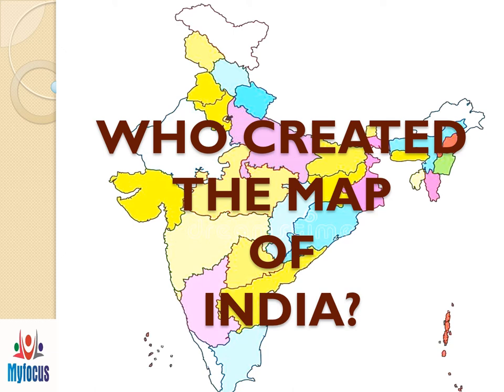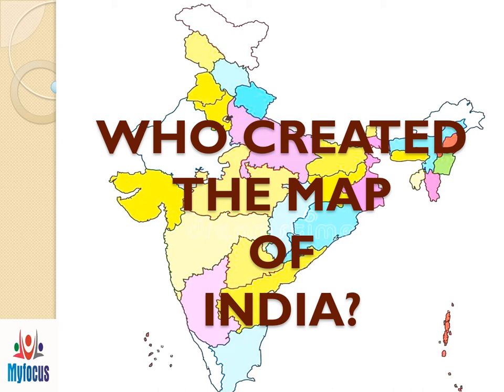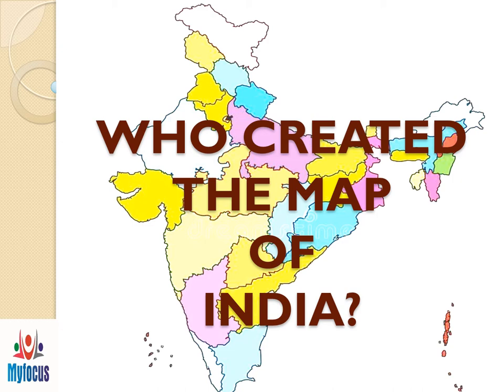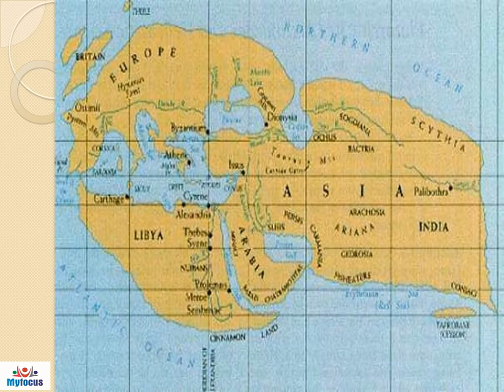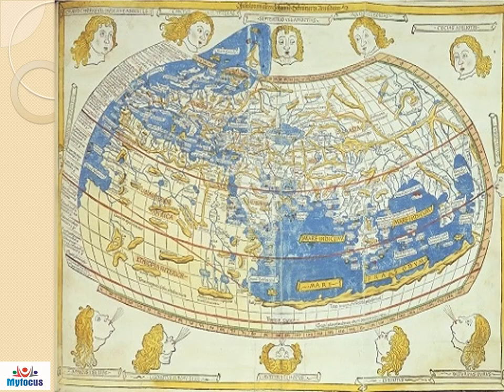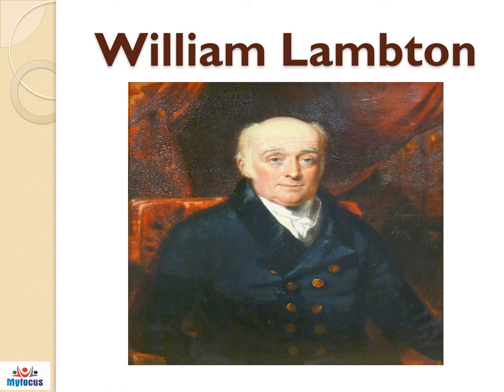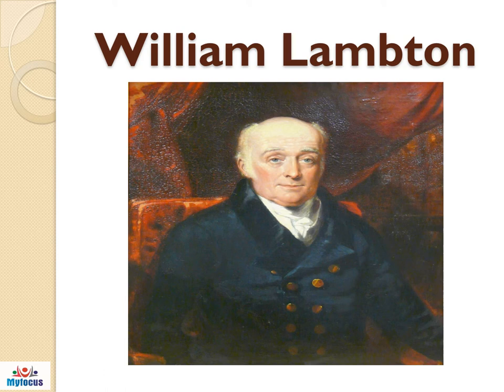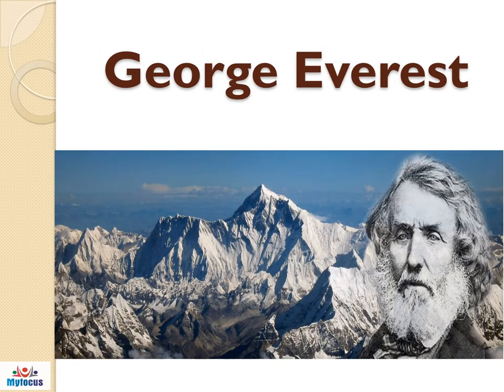Who created the map of India....?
interesting facts about the creation of India Map.- Myfocus